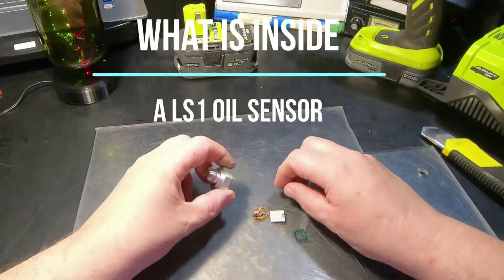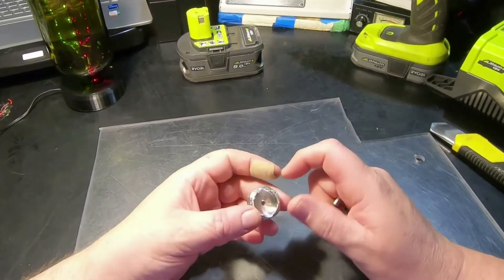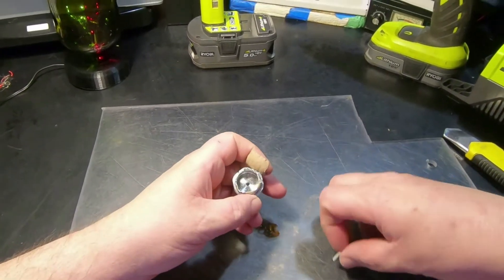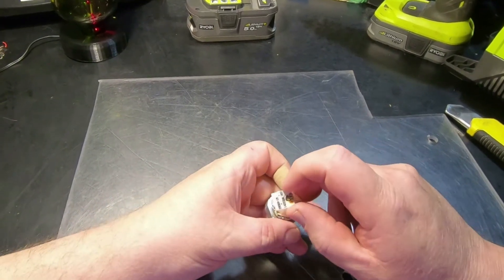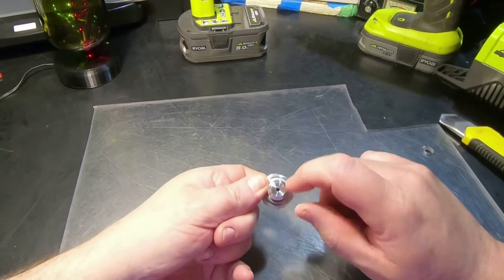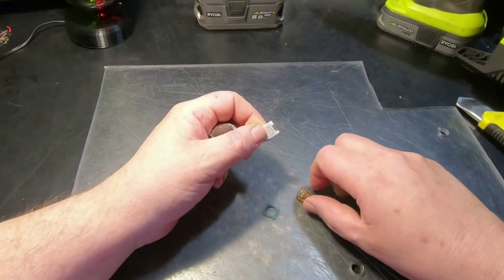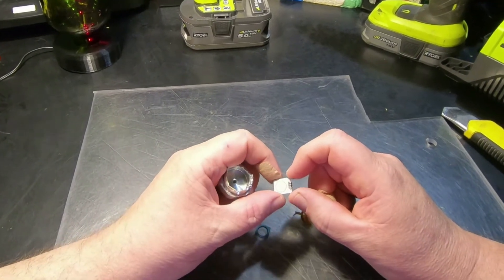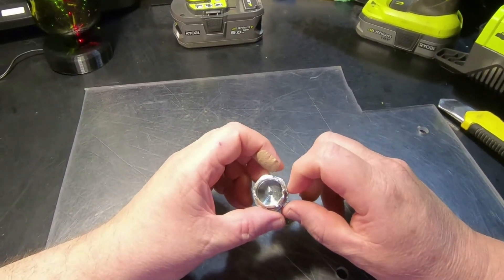What is inside - Oil Pressure Sensor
Pulled apart the oil pressure sensor that failed on my LS1 Holden Commodore.